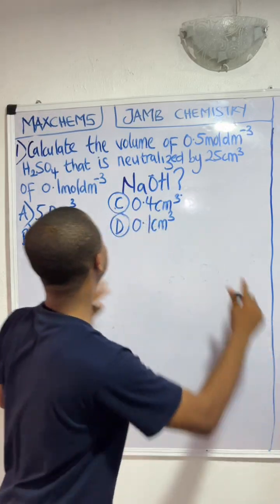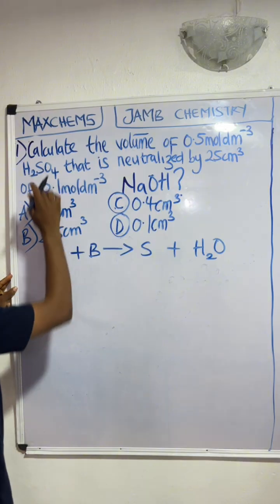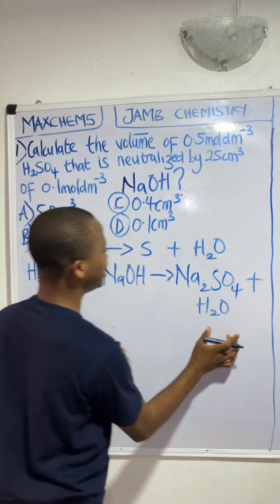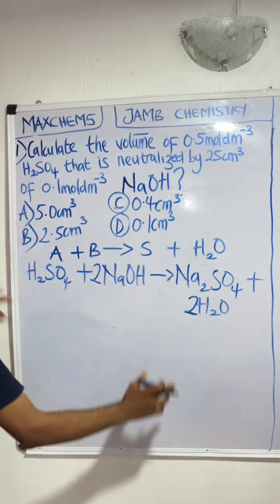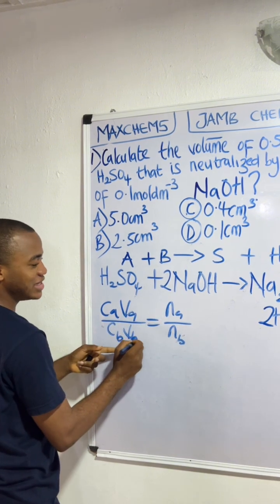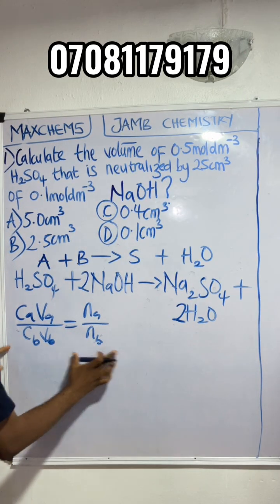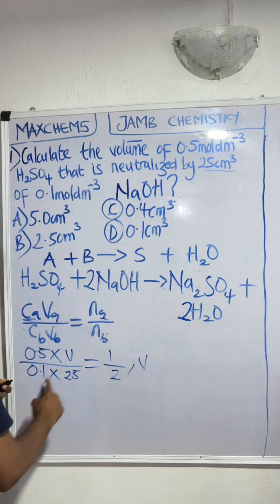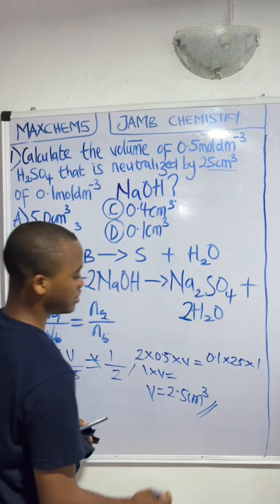JAMB 2026 Likely Chemistry Question ( Acid-Base Reaction)